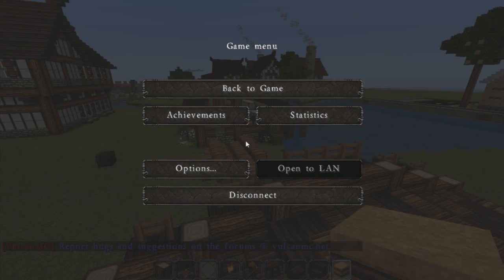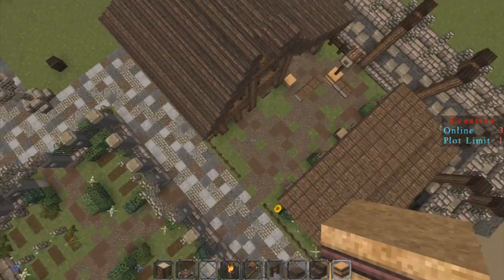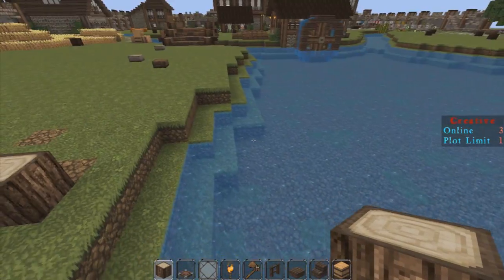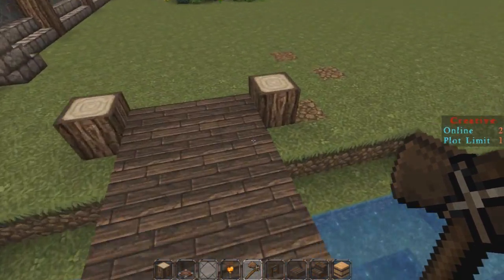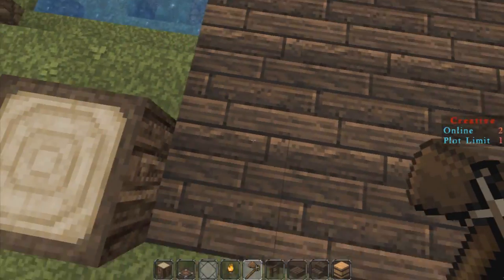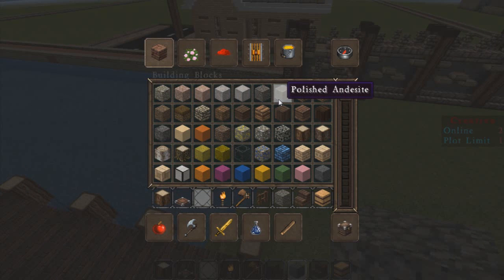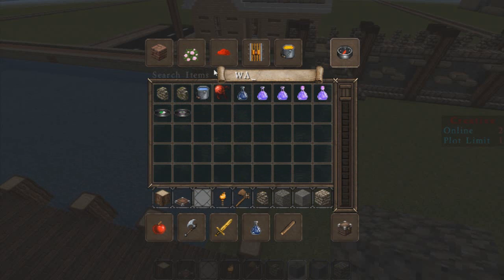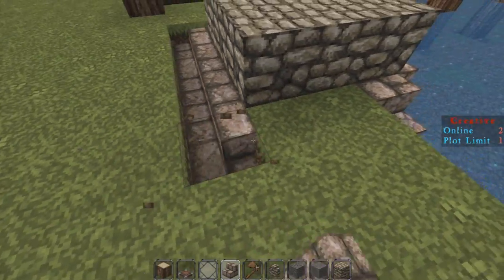Minecraft VulcanMC :: Lets Build A Medieval Village :: Dock + Crane :: E22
Getting ready for incoming supplies from the boats today. The dock is planned and the crane is installed to collect and lift all the cargo off the boats and safely onto shore.

Server: play.vulcanmc.net

Gamertag: Z One N Only

Cheers Guys.